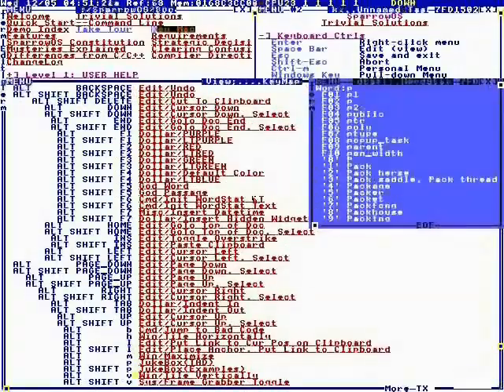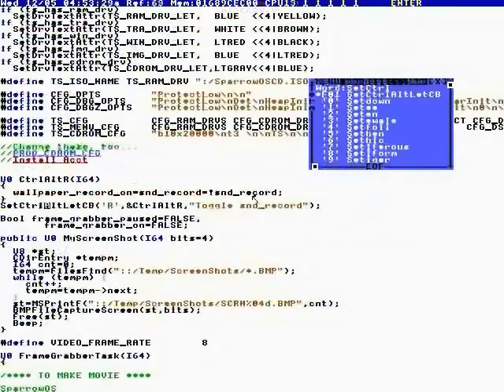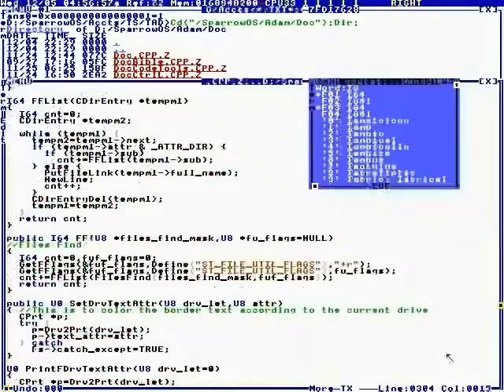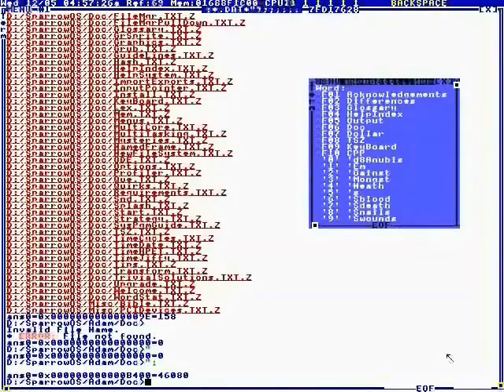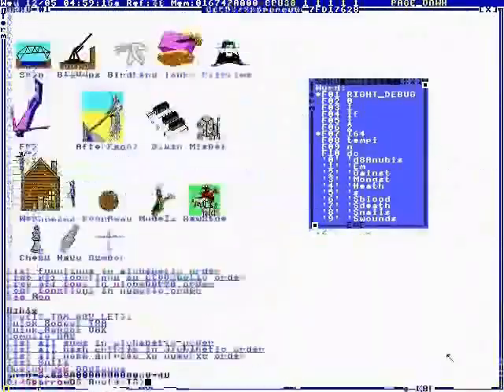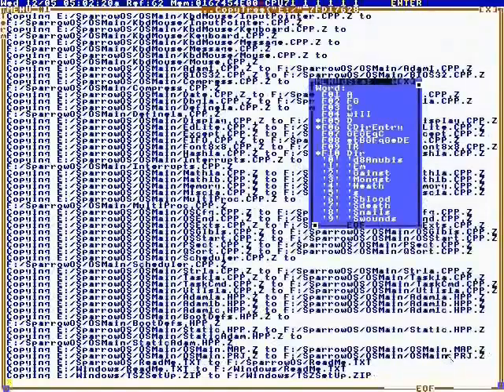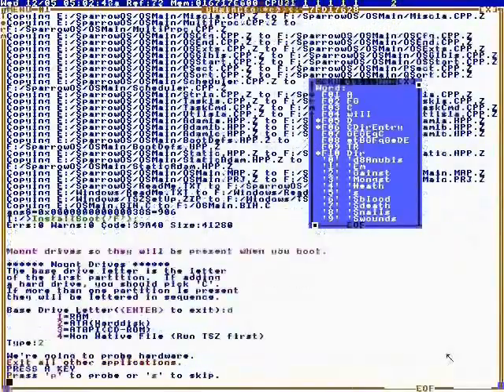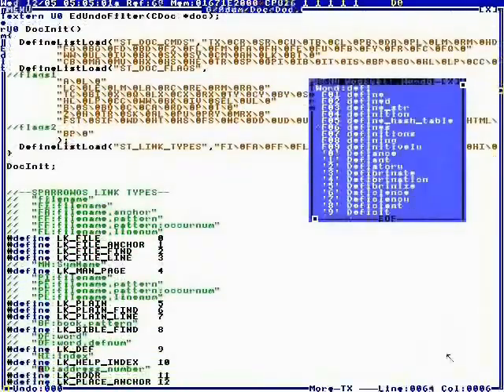2012 12 05T08:06:00+00:00 TempleOS User Interface Tutorial Part 2 eZEEAmTgFy0